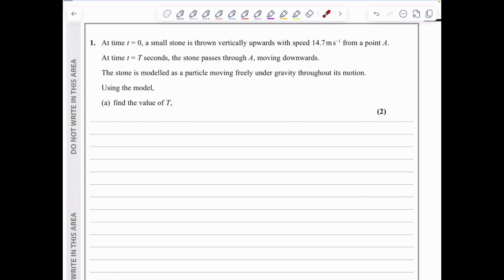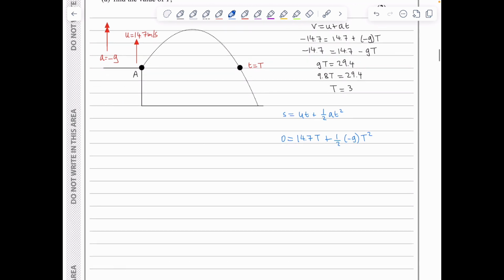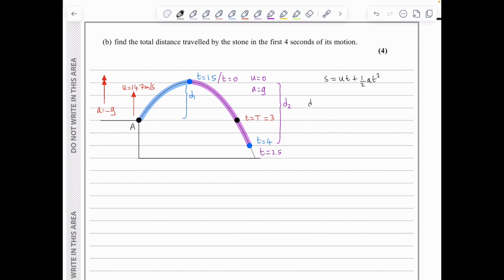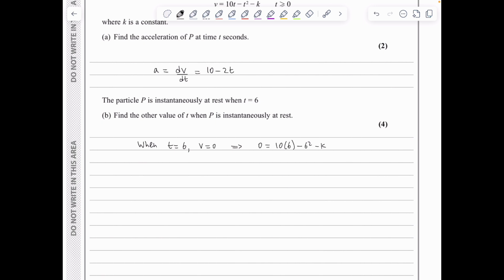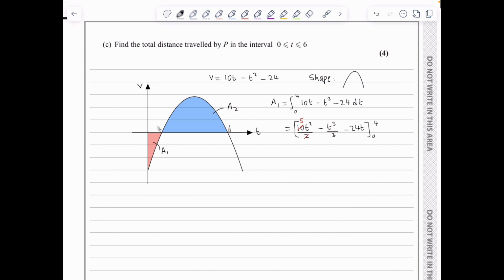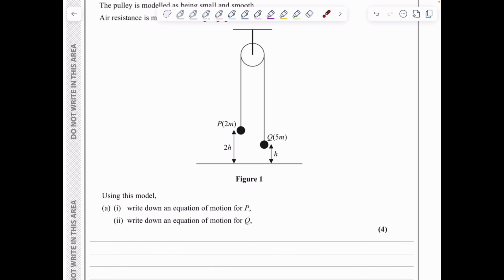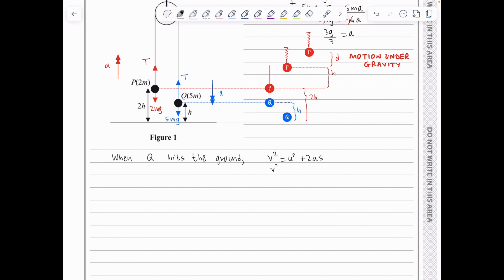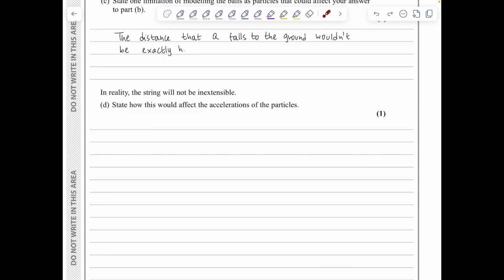Edexcel LINEAR AS Level - October 2021 - Mechanics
Video Solutions for Edexcel AS Maths - October 2021 - Mechanics

Contents:
00:00 - Intro
00:05 - Question 1
07:49 - Question 2
13:29 - Question 3